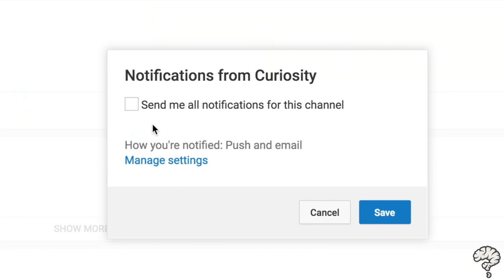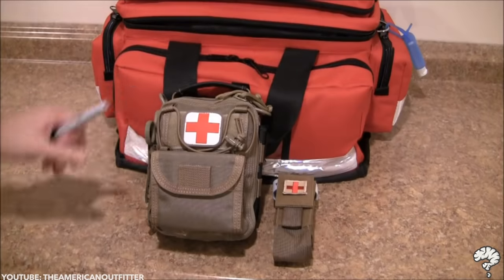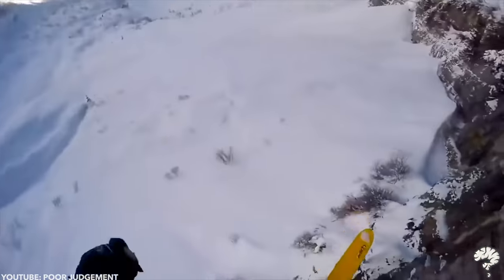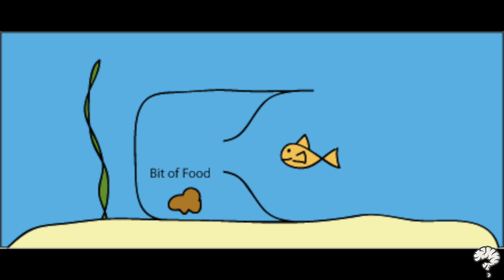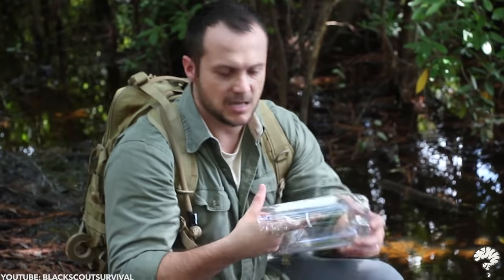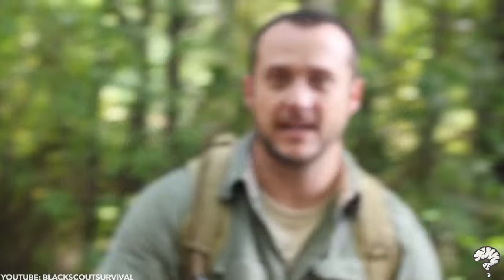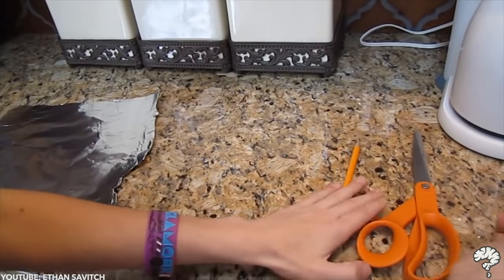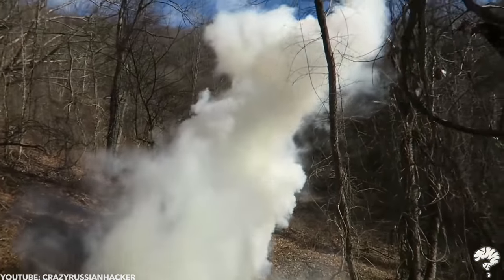7 WILDERNESS SURVIVAL HACKS (These Will Save Your Life)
These survival hacks may save your life one day...

Hello and welcome to 'Curiosity'. Today we count "7 WILDERNESS SURVIVAL HACKS". Which one was your favourite?